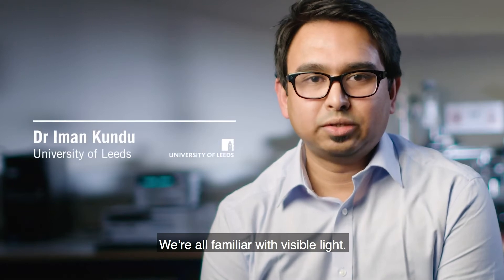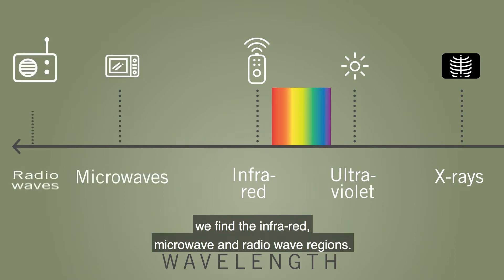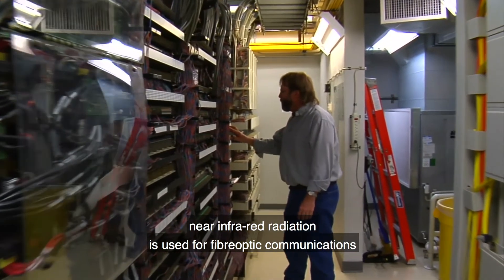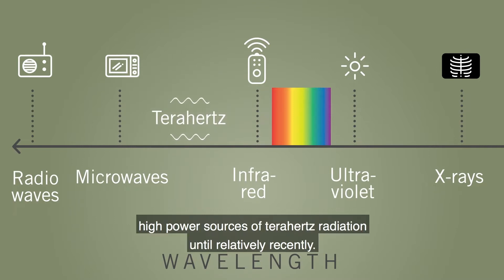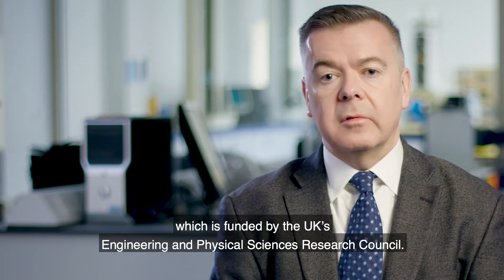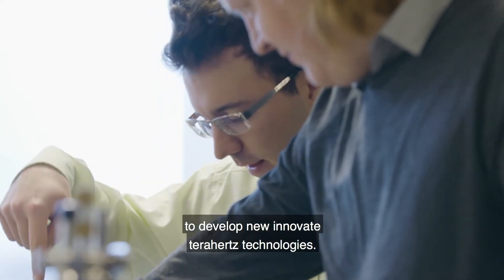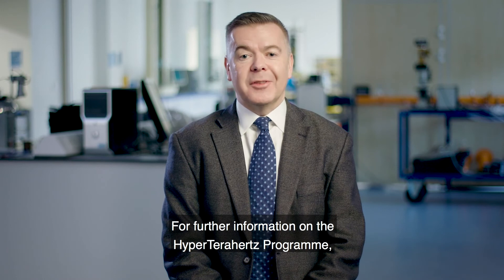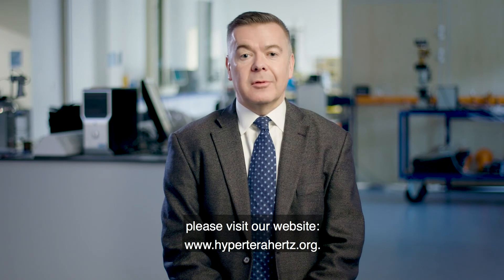Terahertz Technology and The Hyperterahertz Programme: An Introduction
An introduction to terahertz technology and the HyperTerahertz research programme being conducted the Universities of Leeds, Cambridge, Lancaster, and UCL, funded by EPSRC.